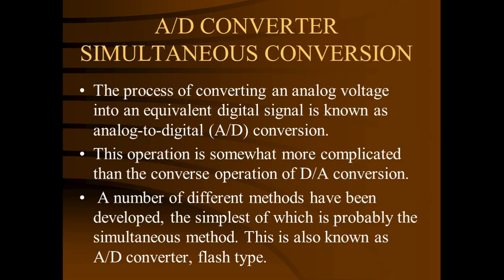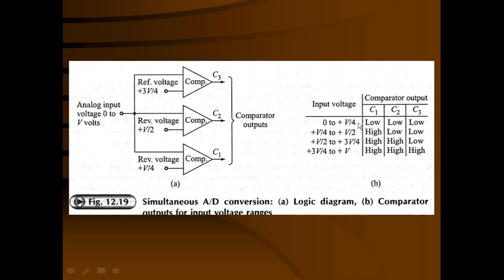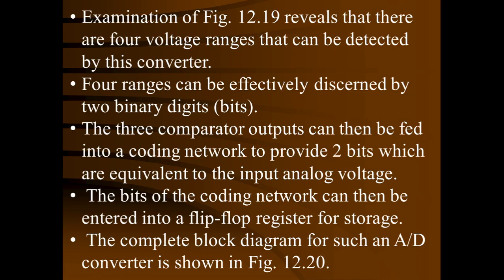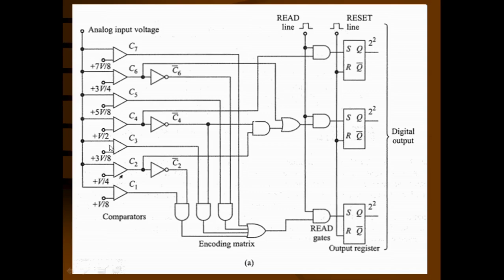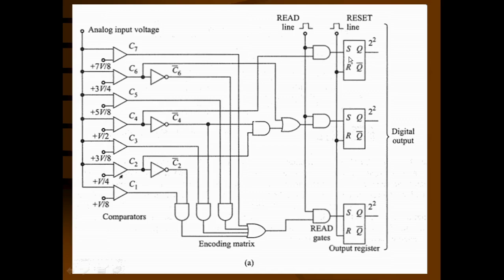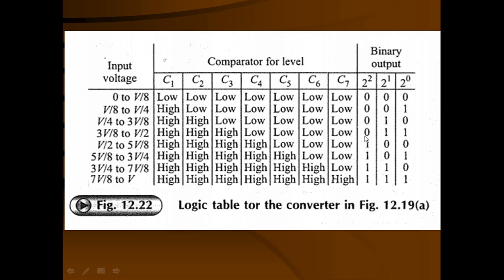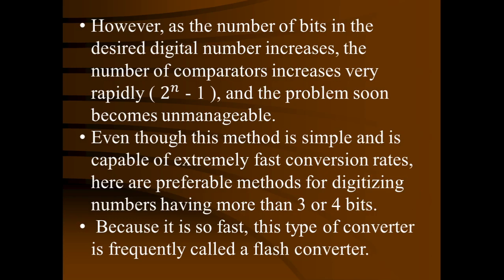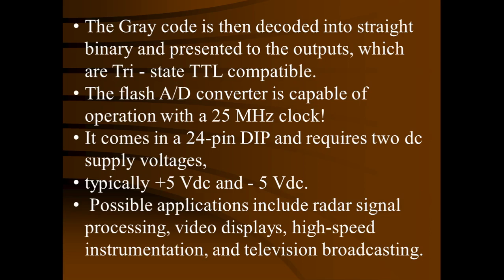EL 6502 LECTURE 6 A TO D CONVERTOR DGT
LECTURE 6 A/D Conversion Simultaneous method